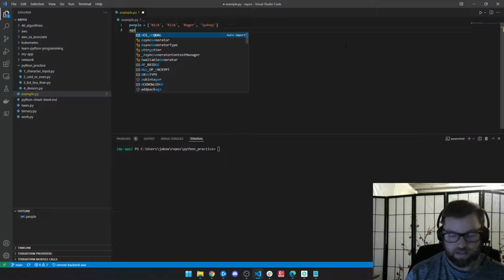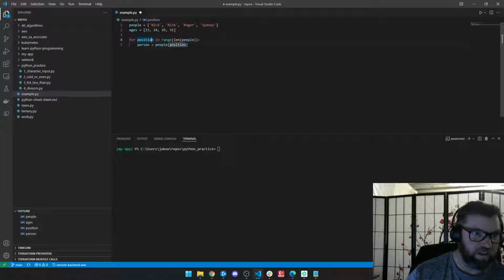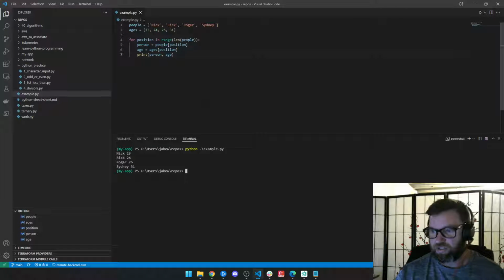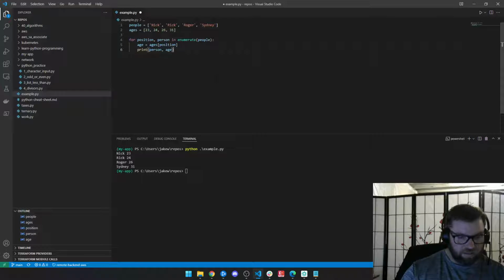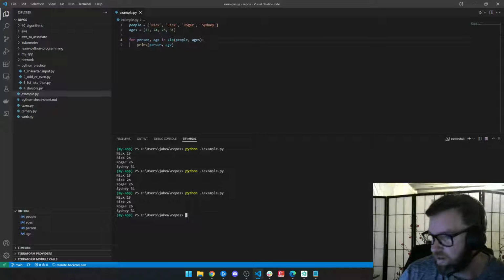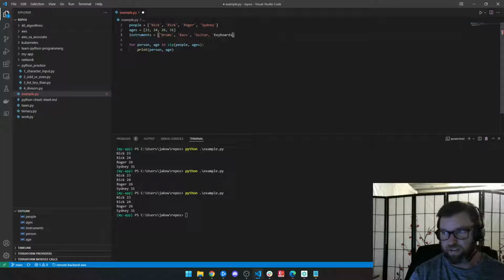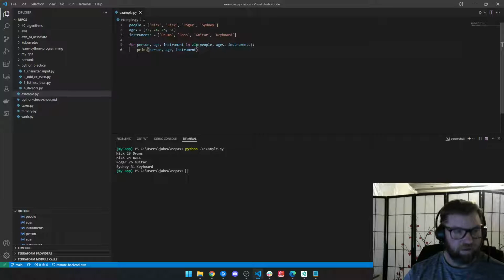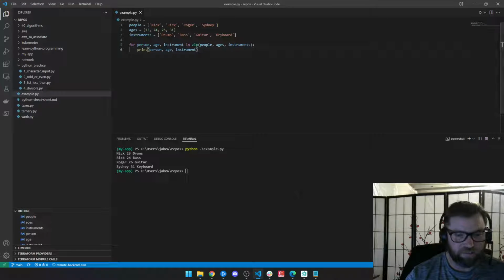3.9 - Learn Python: Iterating over Multiple Sequences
What happens if you need to return multiple values, but using a for loop still makes sense? Find out...